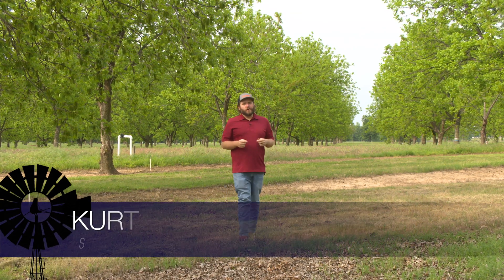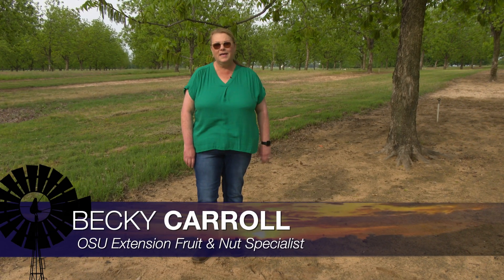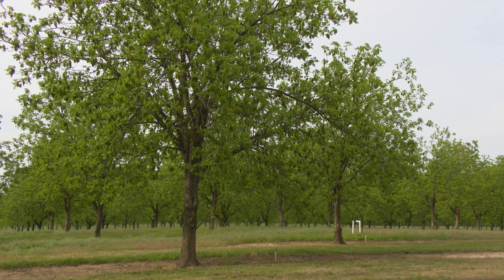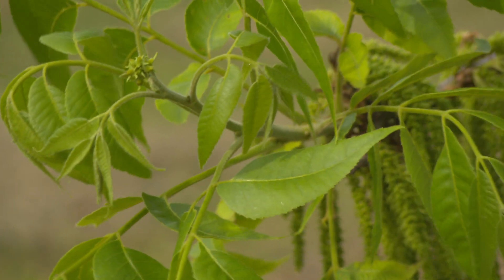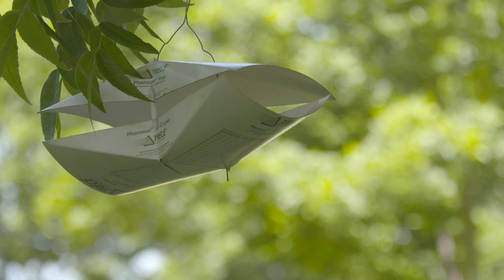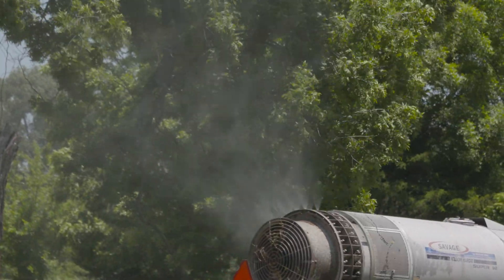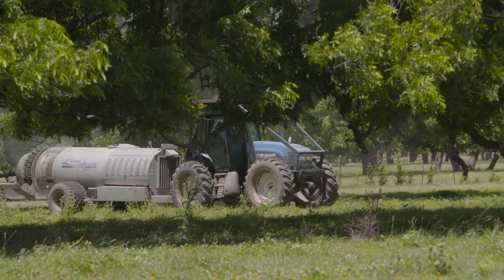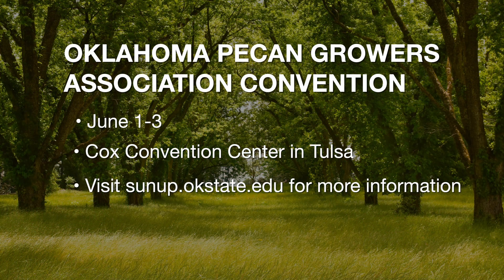How to Know if You'll Have a Pecan Crop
(May 13, 2023) Becky Carroll, OSU Extension fruit and nut specialist, explains how to spot the signs of a fruiting pecan tree. Then, she discusses the upcoming Oklahoma Pecan Growers Association Convention.